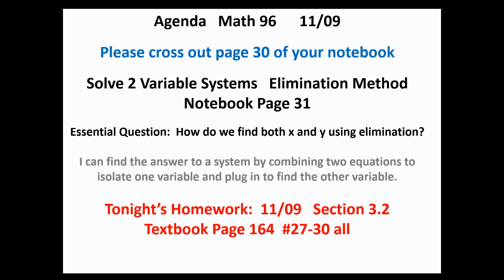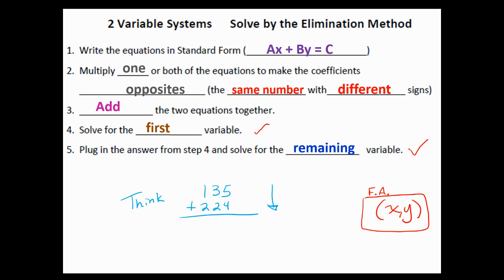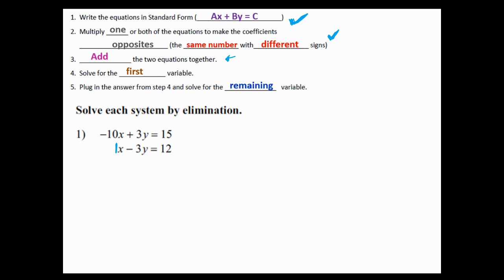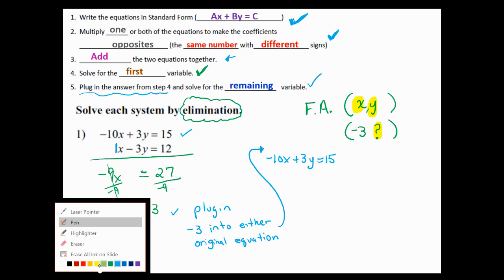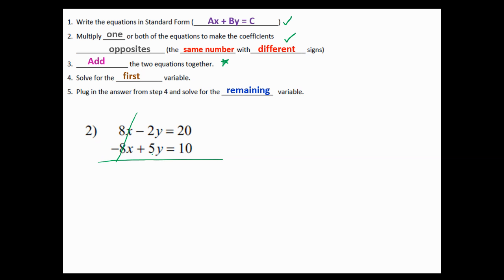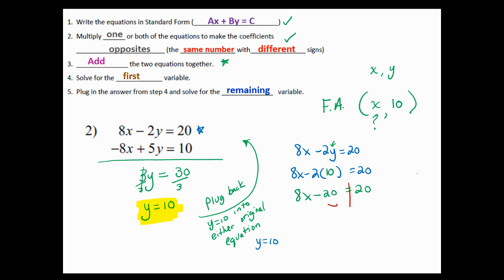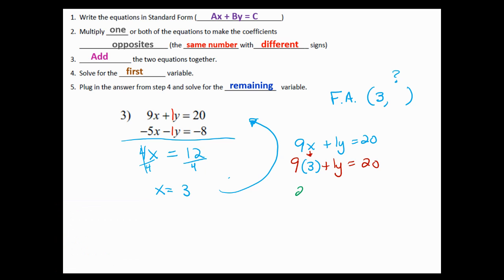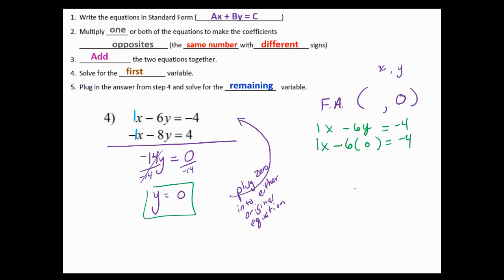recording 3.2 Day 1 Elimination Basic